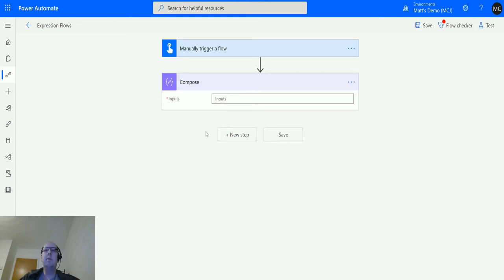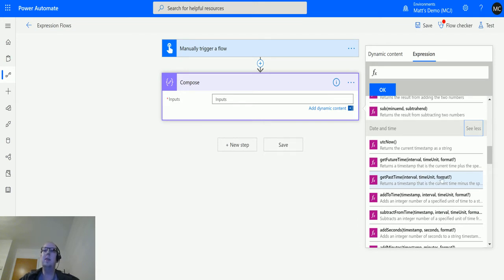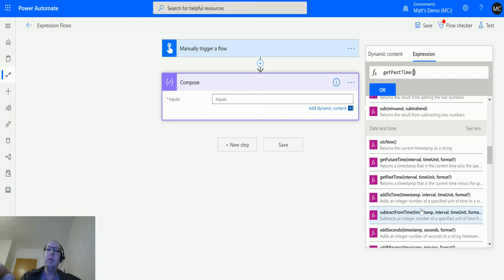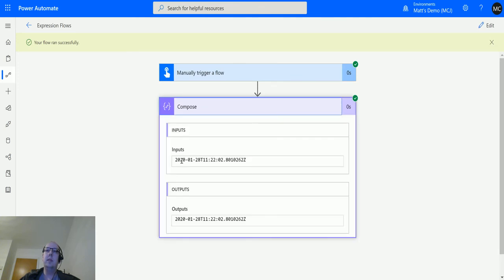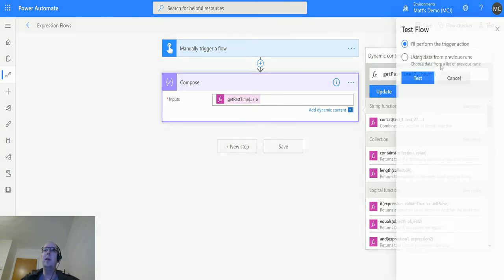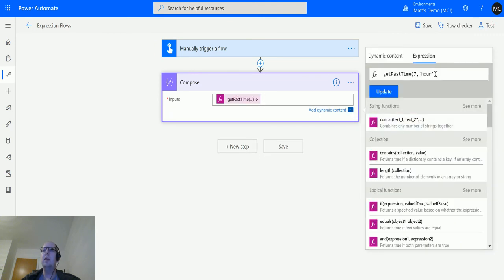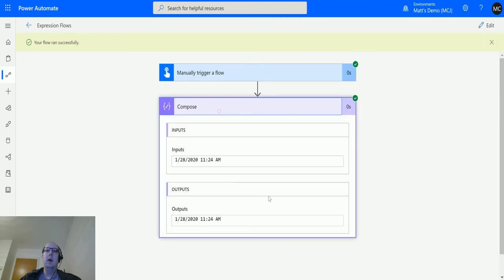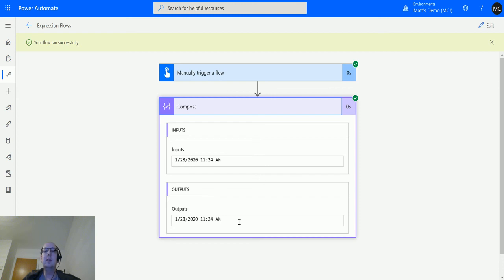Power Automate Expressions How To: getPastTime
In this video, I go through the getPastTime Expression in Power Automate. Power Automate is a powerful automation and integration tool with over 280+ data connectors.